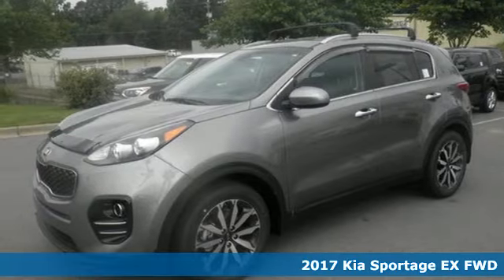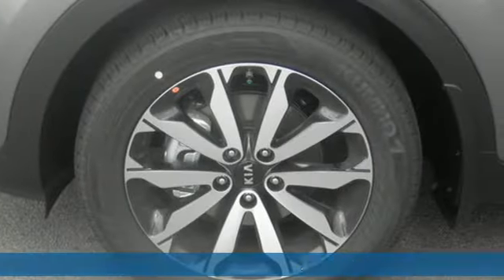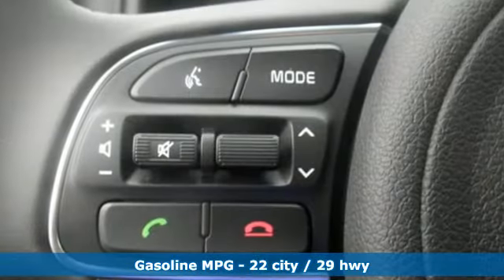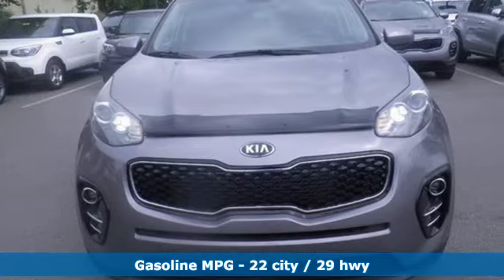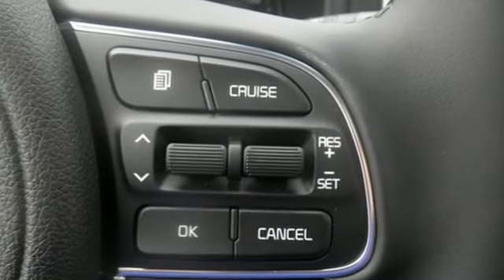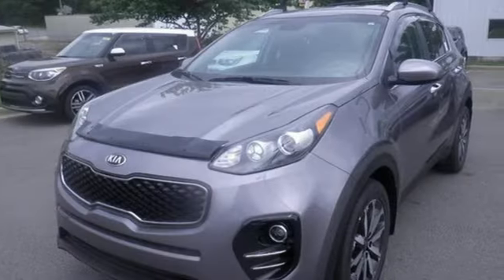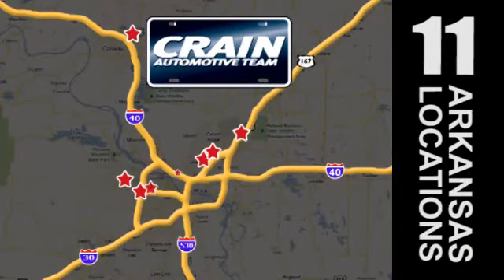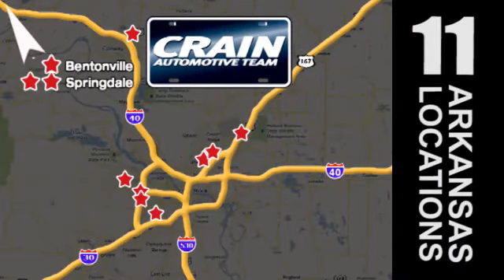New 2017 Kia Sportage Sherwood AR Little Rock, AR 7KC2077 - SOLD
Year: 2017
Make: Kia
Model: Sportage
Trim: EX PACKAGE
Engine: 2.4L 4-Cyl Engine
Transmission: Automatic
Color: Mineral Silver
Interior: Black
Stock #: 7KC2077
VIN: KNDPN3AC9H7261799
This 2017 Kia Sportage EX is offered to you for sale by Crain Kia. Want more room? Want more style? This Kia Sportage is the vehicle for you. Look no further, you have found exactly what you've been looking for. The Kia Sportage EX will provide you with everything you have always wanted in a car -- Quality, Reliability, and Character. More information about the 2017 Kia Sportage: The Kia Sportage competes in the increasingly popular compact SUV class, amongst vehicles such as the Toyota RAV4 and the Honda CR-V. More and more, buyers are opting for small SUVs in place of more traditional family sedans. Vehicles like the Kia Sportage feature increased off-road and all-weather abilities without paying huge penalties in fuel economy, space or comfort. And unlike full-sized SUVs, the Sportage is relatively easy to park in the city, always a consideration for those who spend any appreciable amount of time near a large population center. The 2017 Sportage starts at around $24,000, with enough equipment from the get-go to please most potential buyers. Strengths of this model include available all-wheel drive, upscale equipment levels, efficient selection of engines, increased interior room, and Clean, attractive styling Every new and pre-owned vehicle is backed by the Crain Commitment, including our 100% low price guarantee, a 100 hour love it or leave it exchange policy, and a 100 year 100,000 mile warranty. The Crain Team's Got 'Em!

Address:
5830 Warden Rd